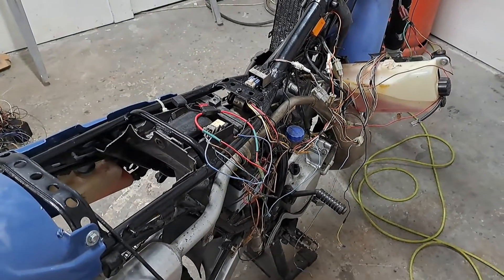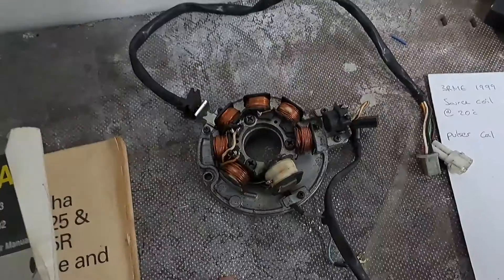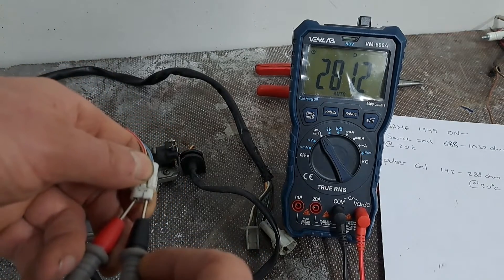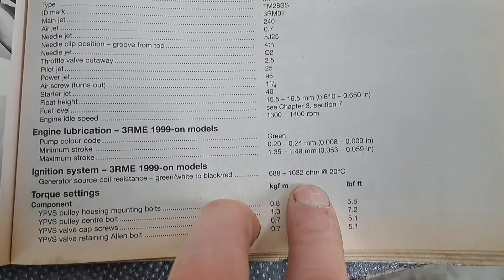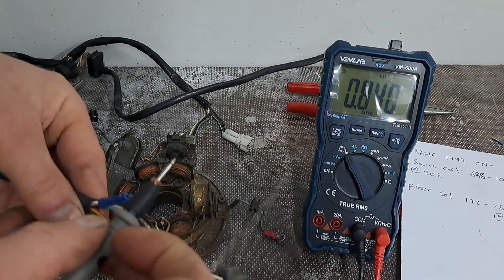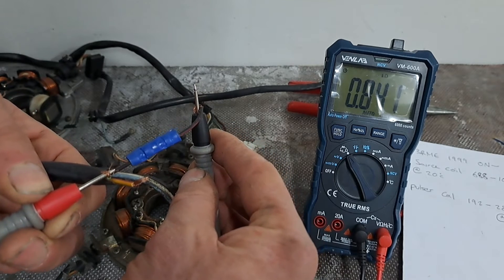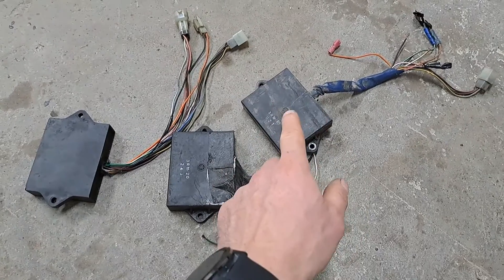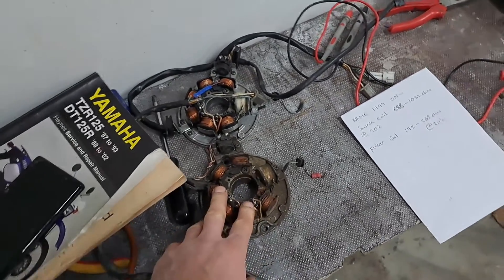dt125r electrical problem. How to check the stator coil. source coil & pulse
After finding out the problem with the dt125r is an electric problem, I decided to test the stator coil. I tested both source coil and pulse coil to see if there is a fault with either of the components.  The video might be useful to someone wanting to test there's if they also have a problem with there dt125r ignition. These tests can also be used to test any bike, just find the ohm figures from the manual for the bike to be tested!